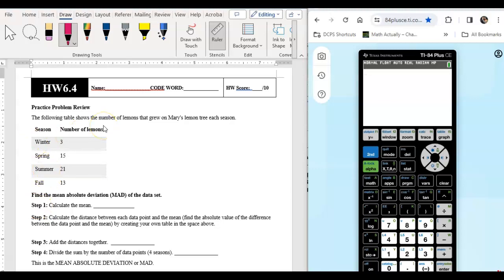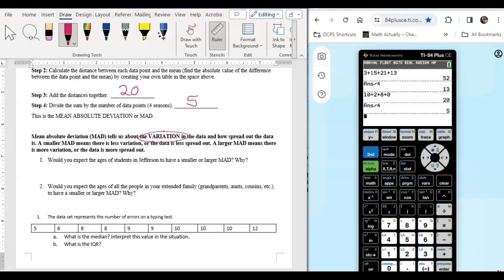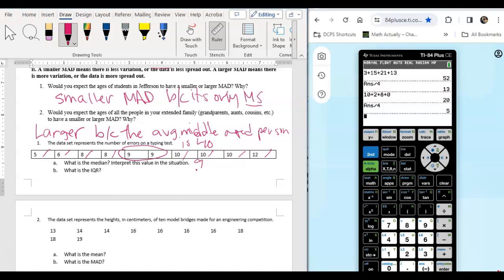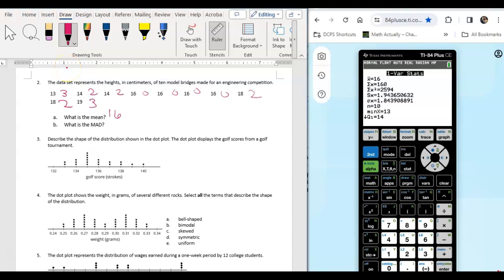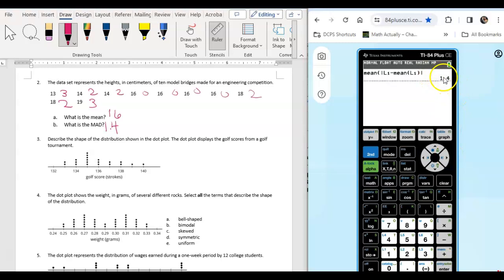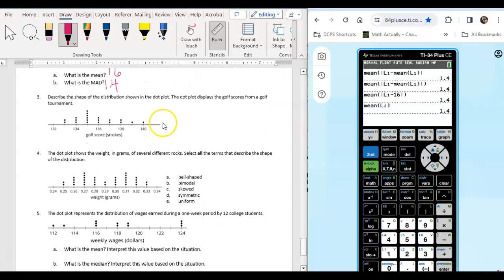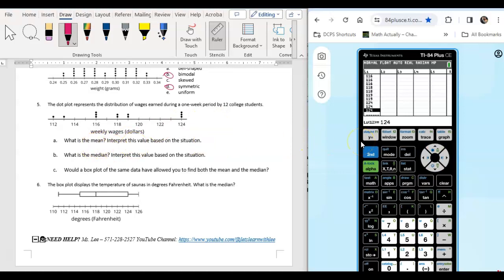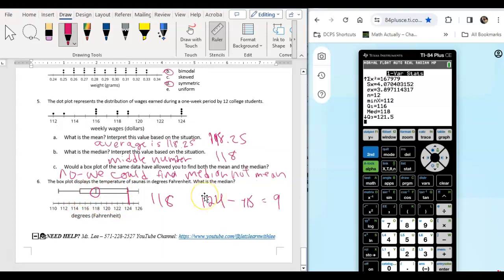HW 6.4 ~ MAD and IQR